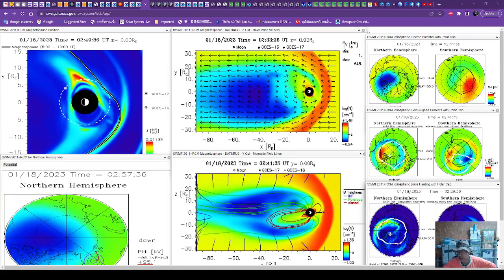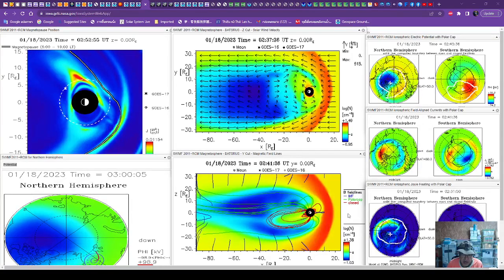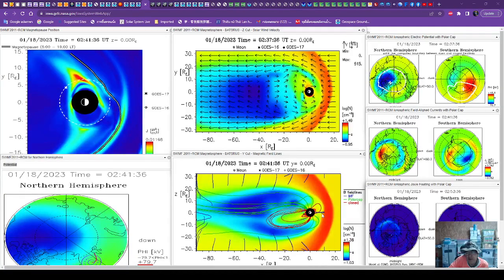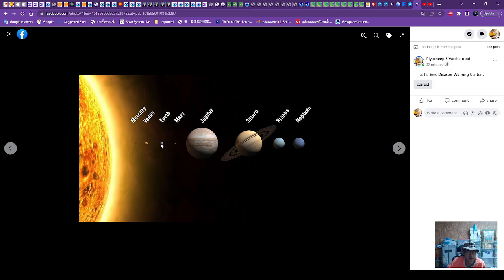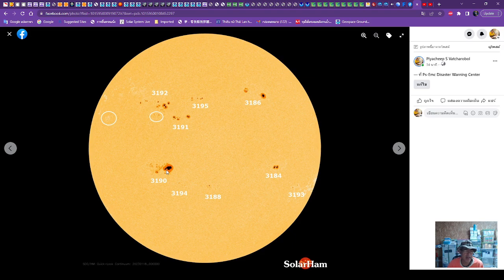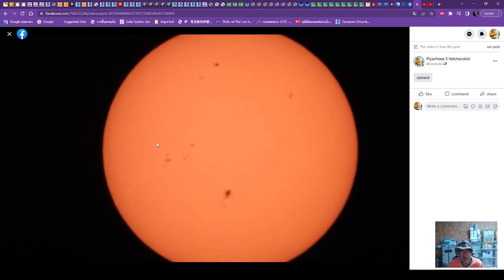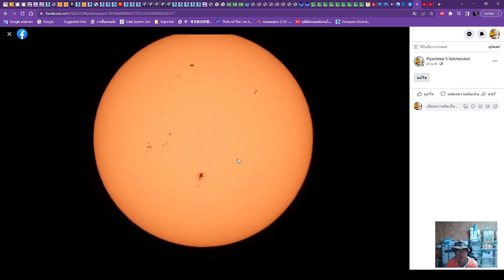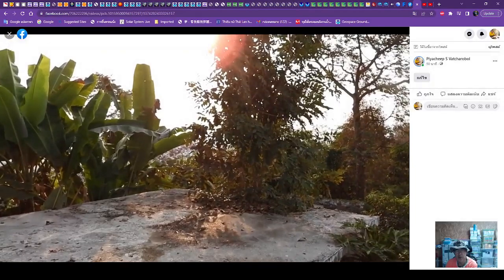202301180200UTC Earth shield has been dropped down below sattlelite orbit